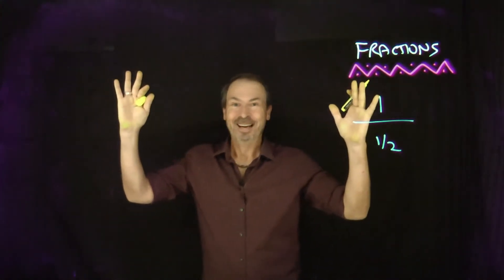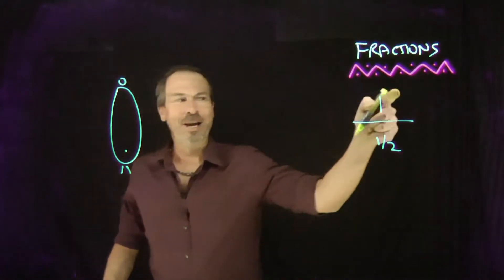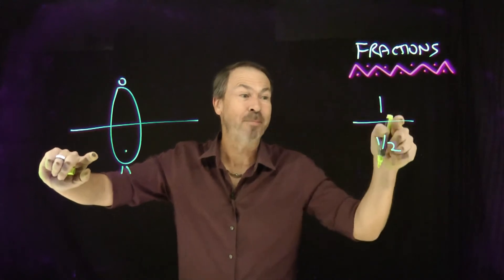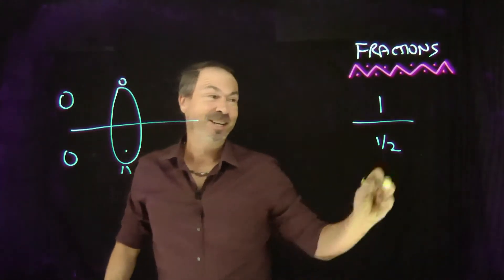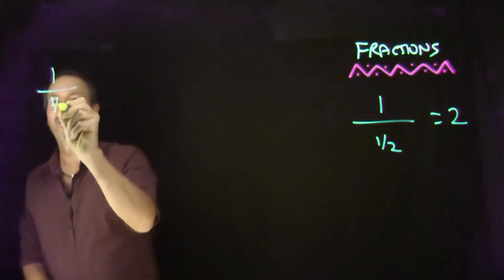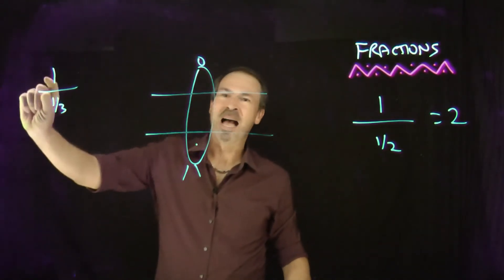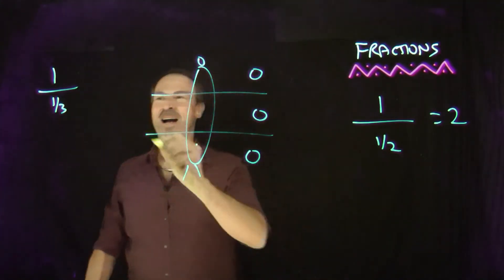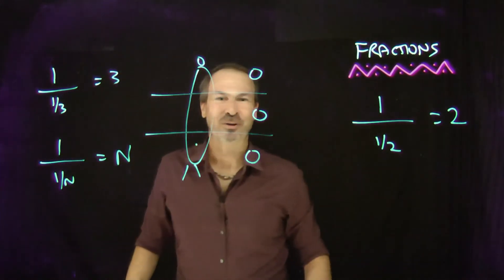Fractions 6: OPTIONAL Getting Quirky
This is the sixth in a series of videos on "FRACTIONS For All Those Who Never Really Got Them and Want to Get Them!"